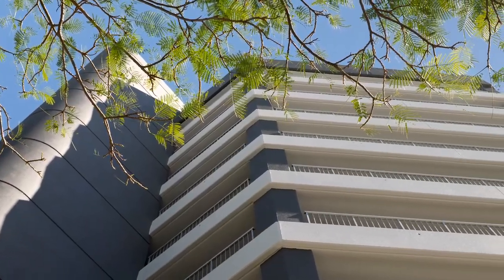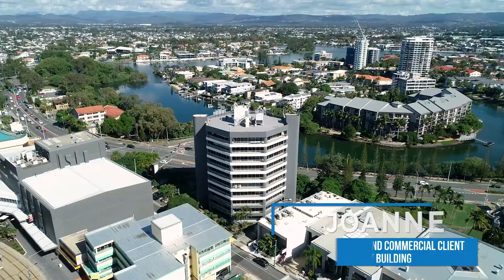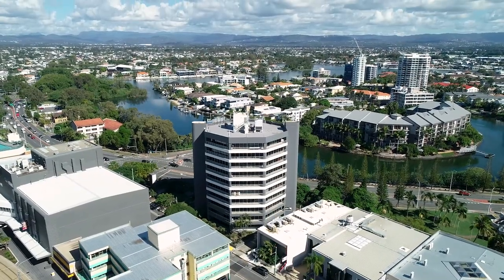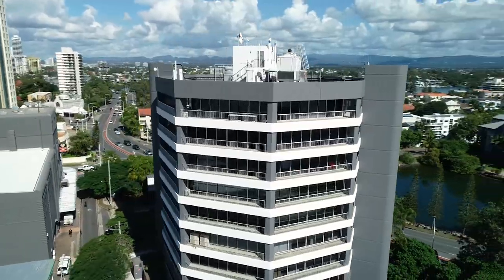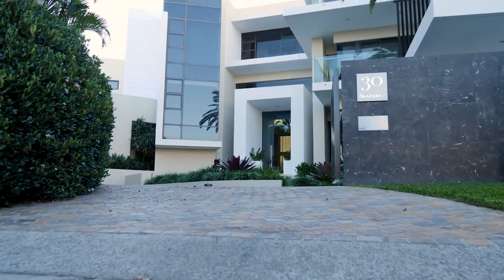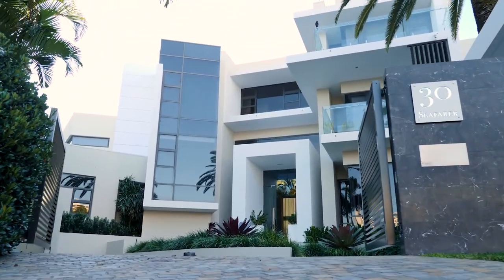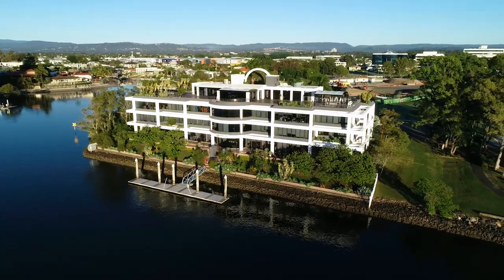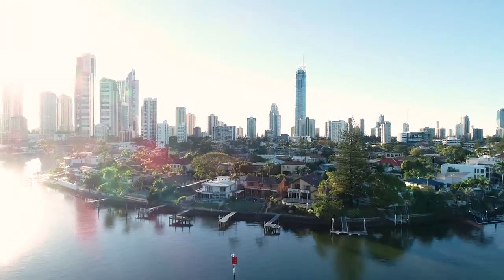Next Gen Painting Corporate Video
Next Gen Painting is a proud member of Master Painters Australia (QLD) which encourage and recognise the highest standards of craftsmanship and ethical business practices within Queensland’s painting and decorating industry.

Next Gen Painting can do any painting job, small or large, domestic or commercial, renovations or revamps, or brand new buildings. We comply with all safety regulations and hold a minimum of $5 million public liability insurance.